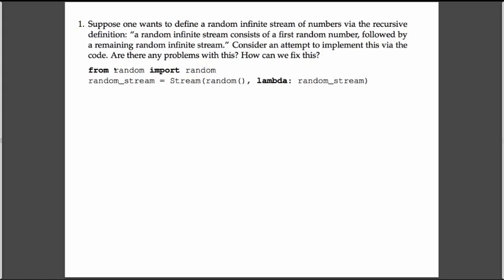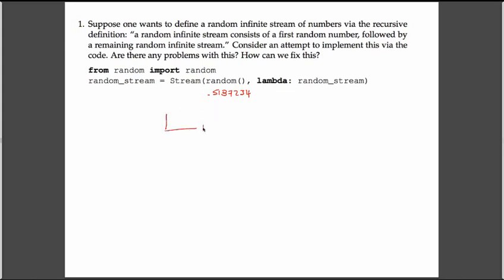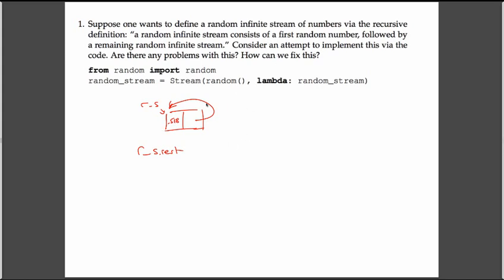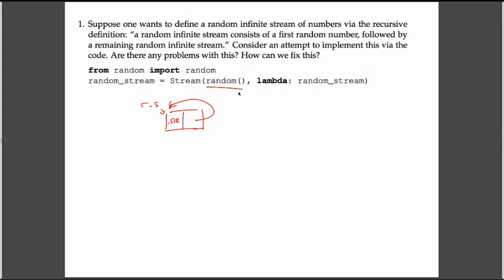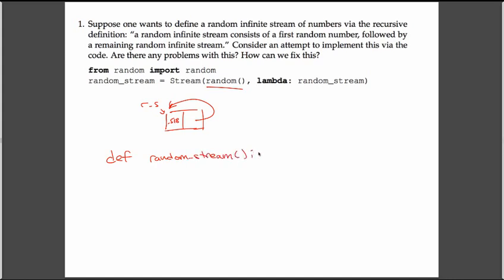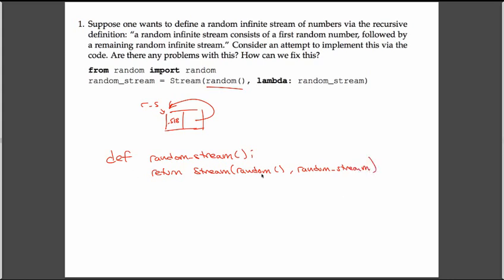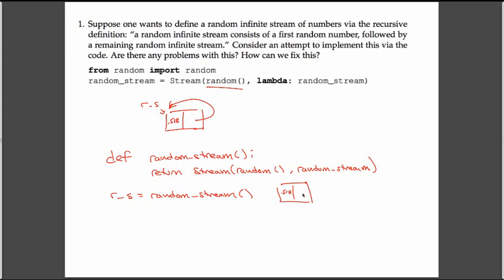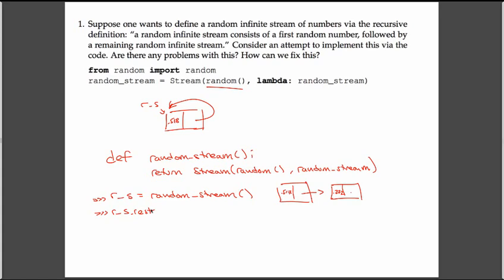[CS61A - Sp15] Discussion 10 - Random Stream